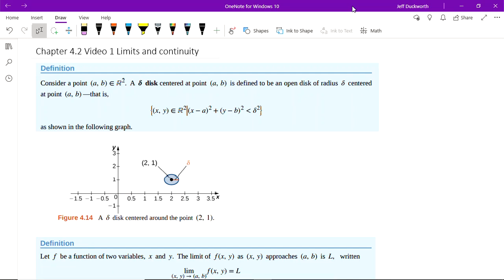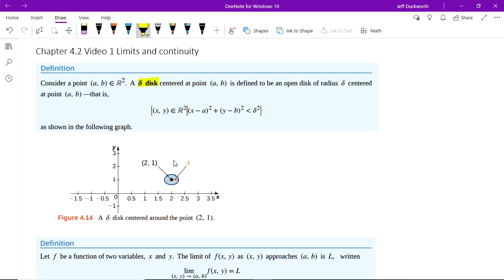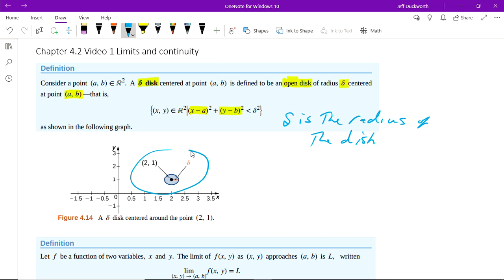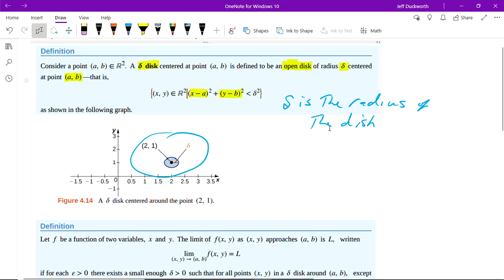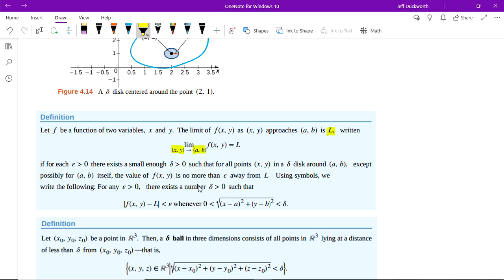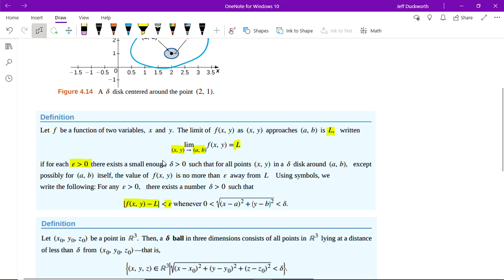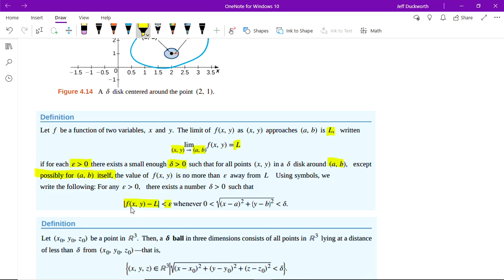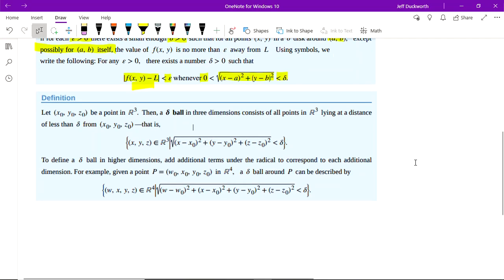Calculus 3 Chapter 4.2 Video 1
Limits and Continuity: Delta Disk